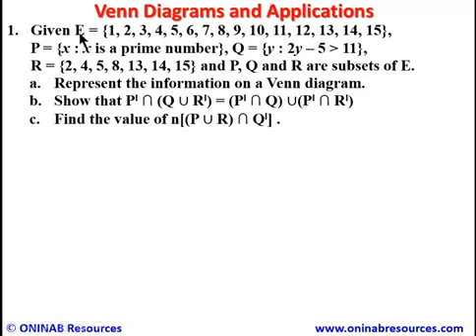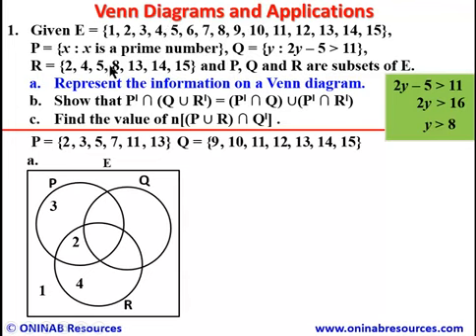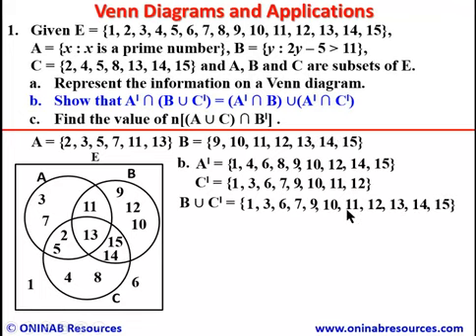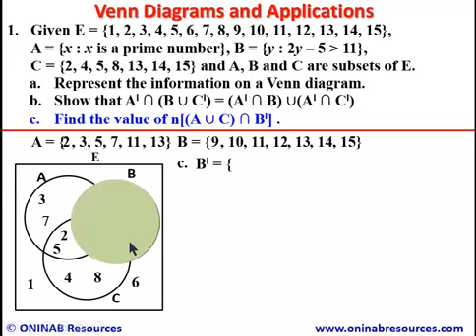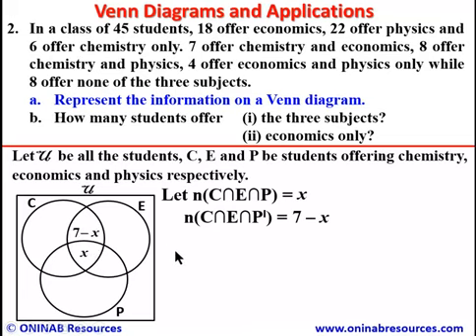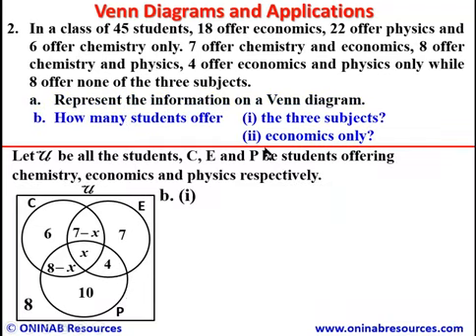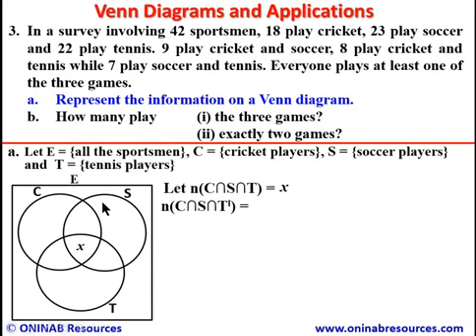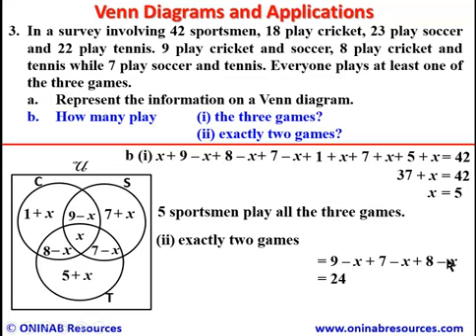Daily Mathematics (Venn Diagrams Involving three subsets)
lessons